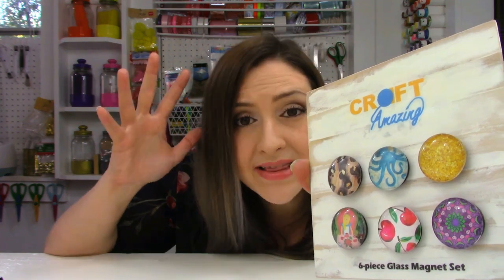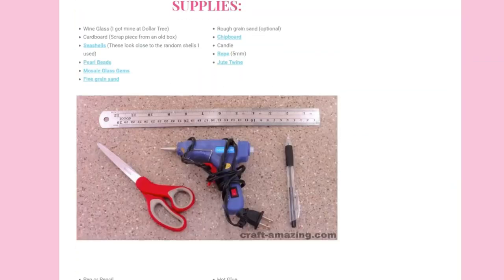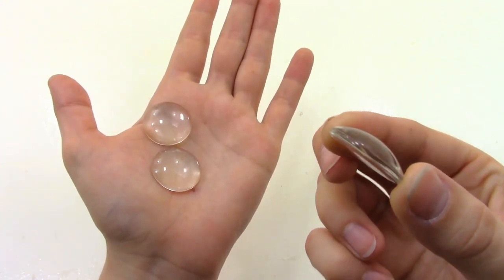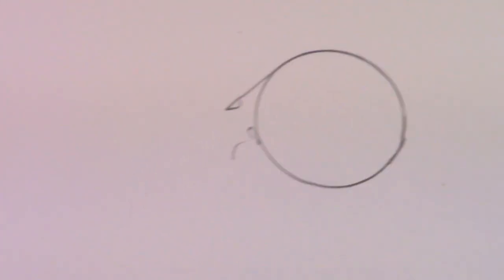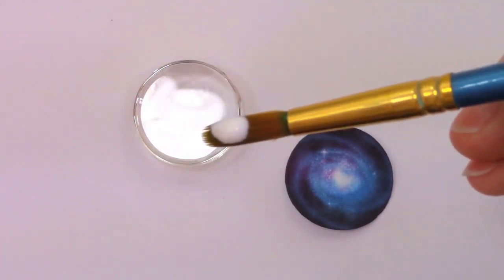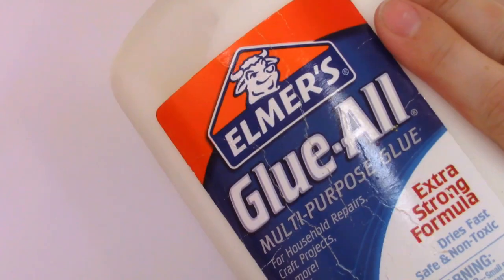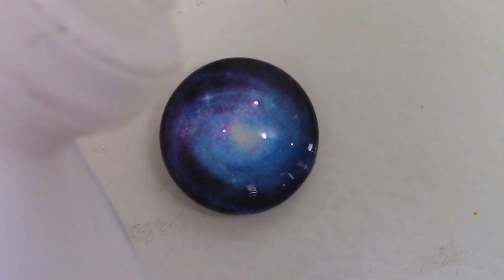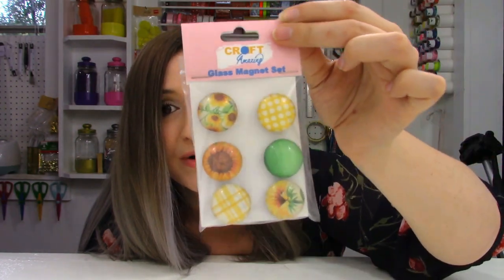DIY Glass Magnets - Craft Amazing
Learn to make your own beautiful glass magnets by using a cabochon glass dome, scrapbook paper, and mod podge!

♥ Scrapbook Paper (or other type of paper)
♥ Mod Podge ➡️
♥ Elmer's Glue ➡️

TOOLS:
♥ Pencil
♥ Scissors
♥ Paint Brush

♥ Rubbing Alcohol
♥ Q-Tips